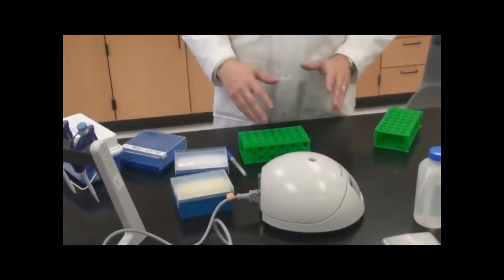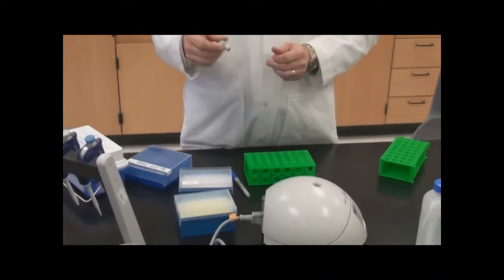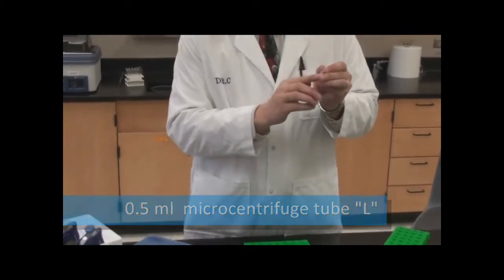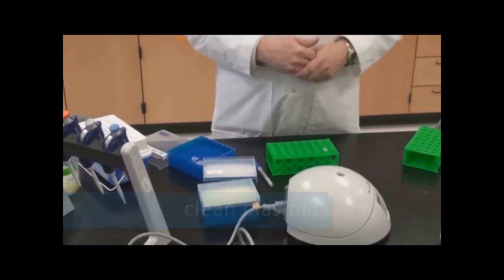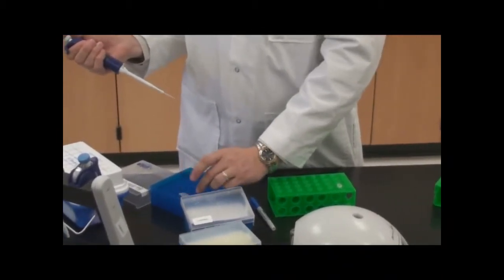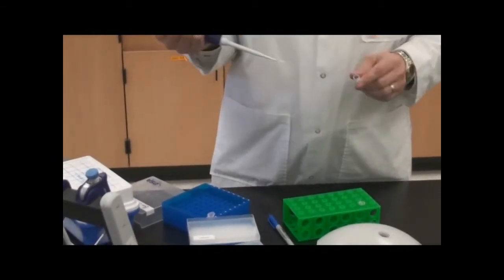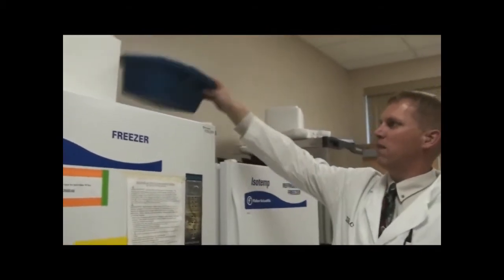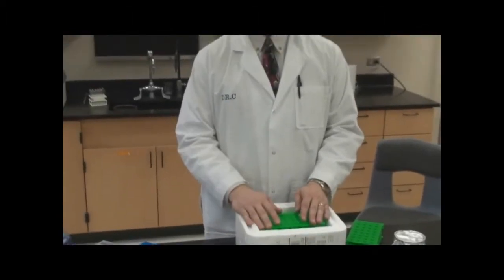Bio 377 GFP Cloning Step 5-Ligation Reactions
A video demonstration for the Bio 377 class at BYU-Idaho.  Demonstrates Step 5 - setting up a ligation reaction.  This demonstration was filmed and edited by Cooper Henderson and Pamela Orrego (Fall 2013) for partial completion of the Independent Project requirement.